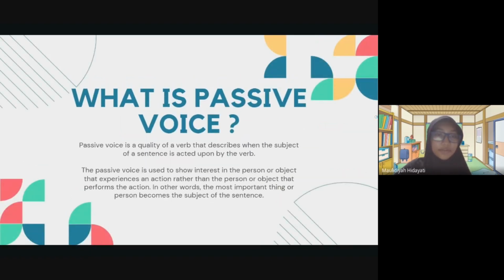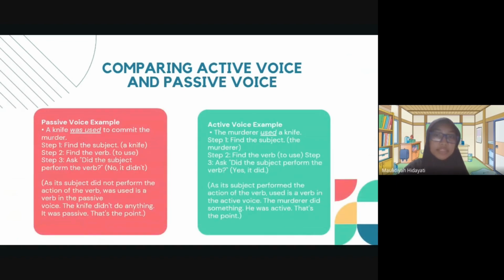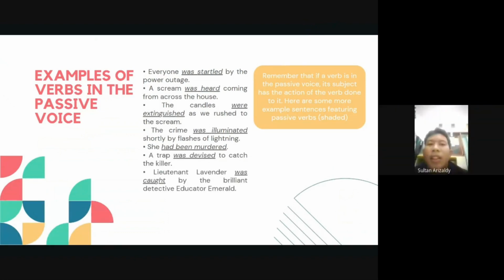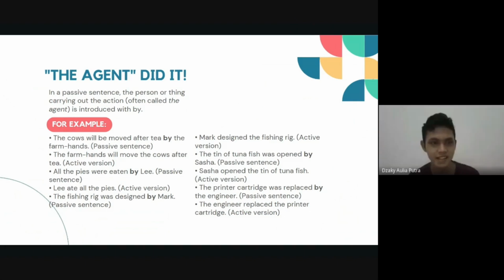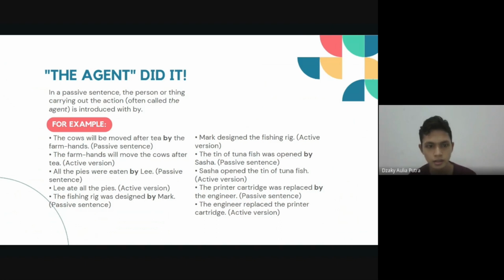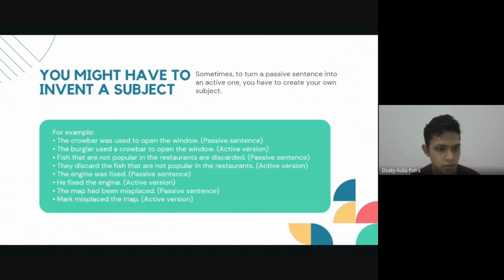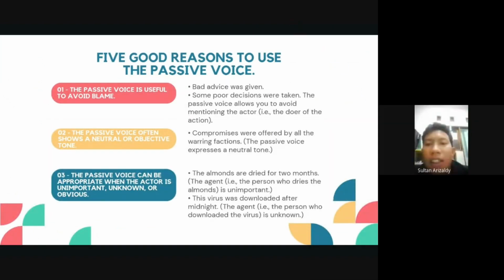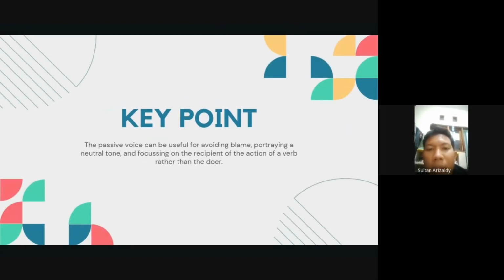Group 11 Unit 14 (Reported Speech) G628